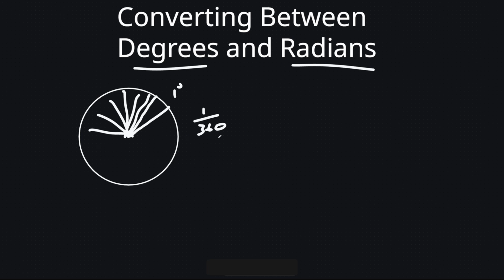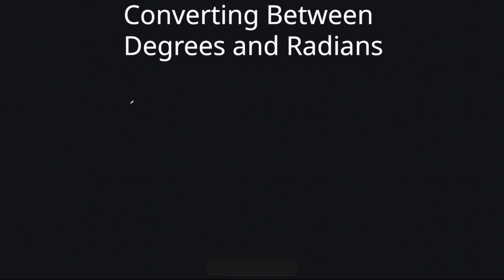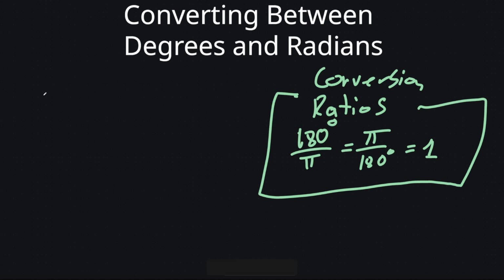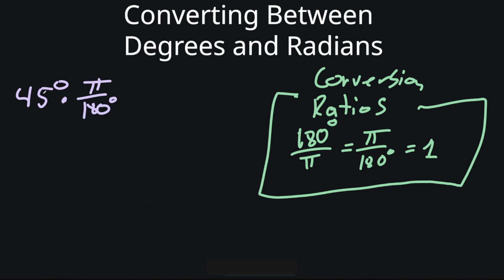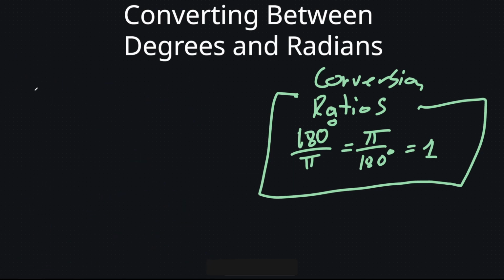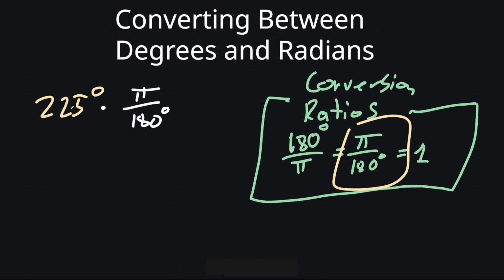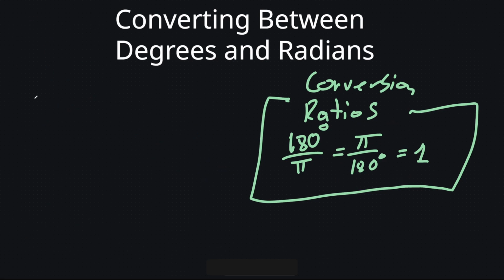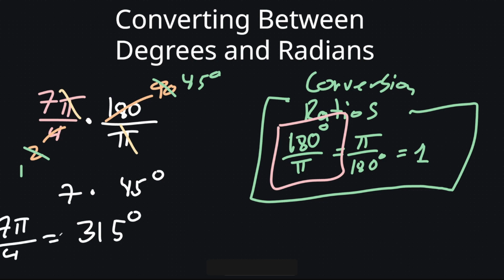How to Convert Between Degrees and Radians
Learn how to convert between degrees and radians quickly and confidently. This video walks you through the key formulas and includes a few examples so you can see exactly how the process works.

Perfect for students in trigonometry, precalculus, or calculus who need a clear explanation of how to switch between angle measures.

I'm a math tutor based in Hawaii — check out OahuPrep.com for personalized help in math and other subjects.